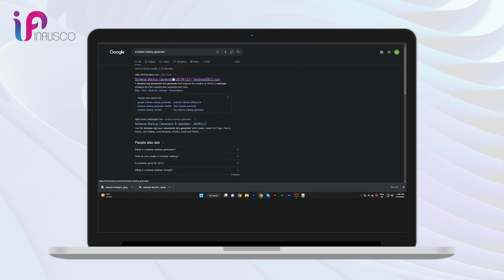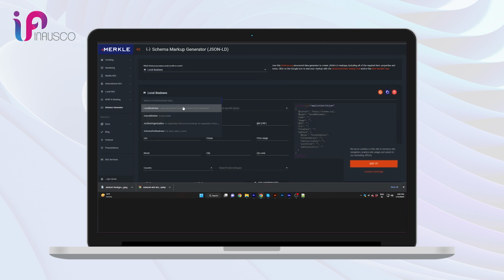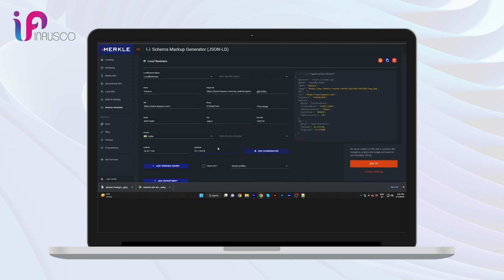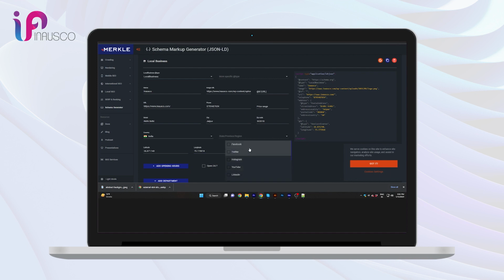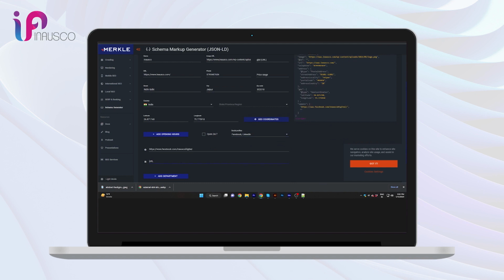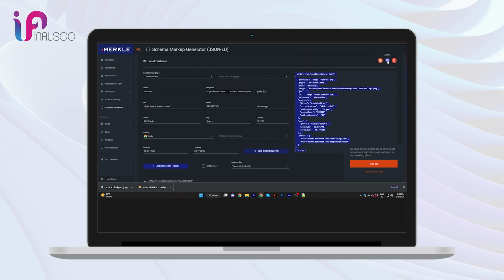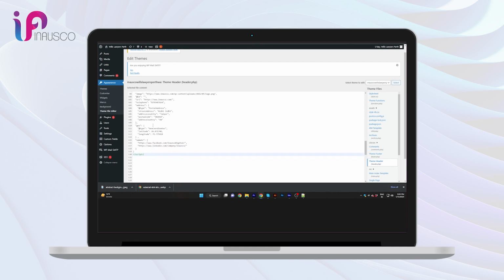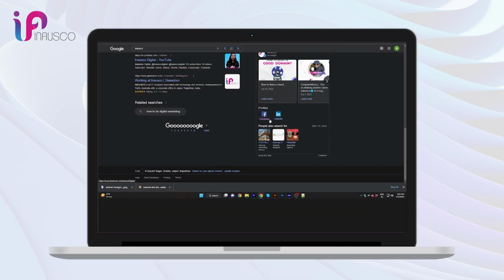How To Add Social Media Links On GMB? | A Simple And Complete Guide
Watch this video and learn How to Add Social Media Links on GMB

What is the best way to include social media links in a Google listing? There has been a longstanding question about this. This is why we are going to show you, step-by-step, how to add social media links to your listing.

To learn more about Adding Social Media Links in Google Listing, watch this video till the end. If you are a beginner in the Digital Marketing field and eager to learn SEO, check out our other videos and let me know in the comment section if you want to learn a specific topic.